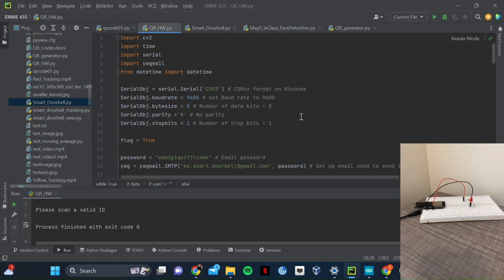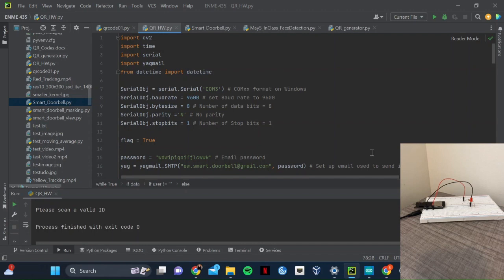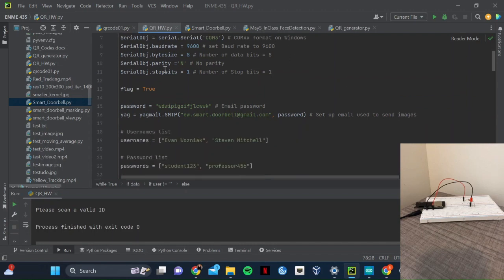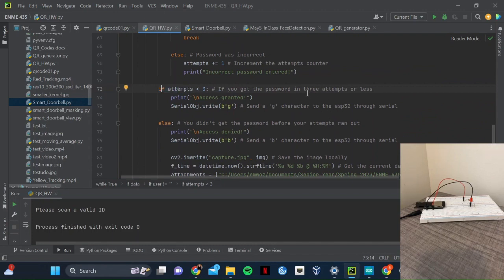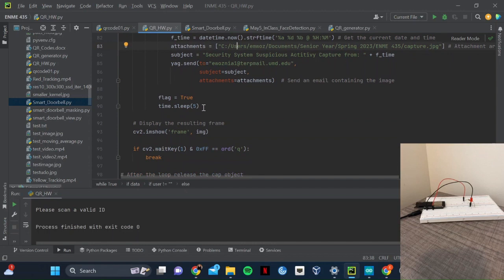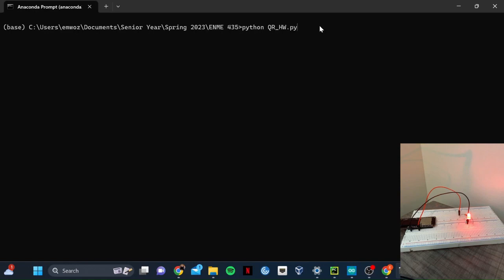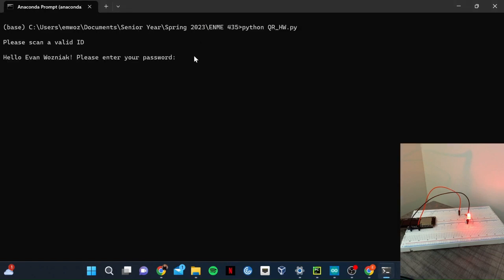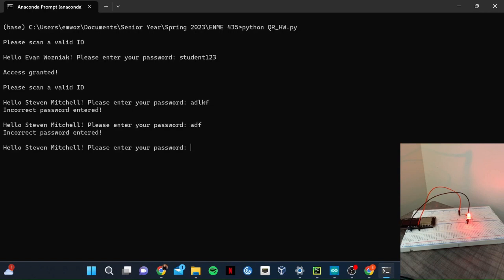ENME 435 QR HW Video Submission